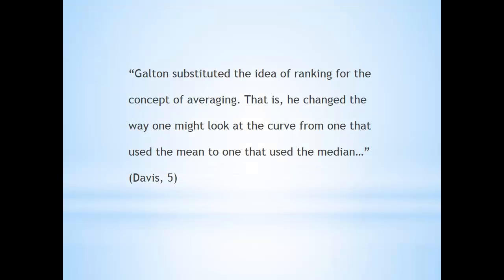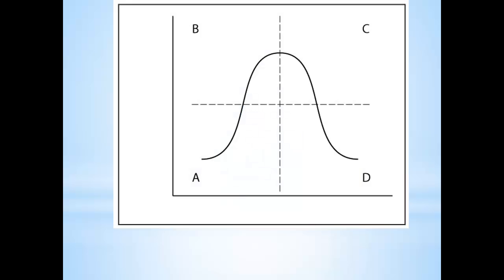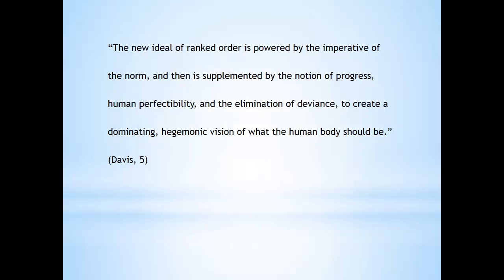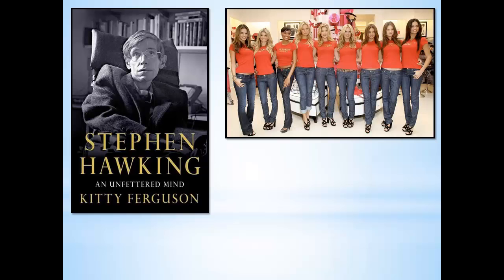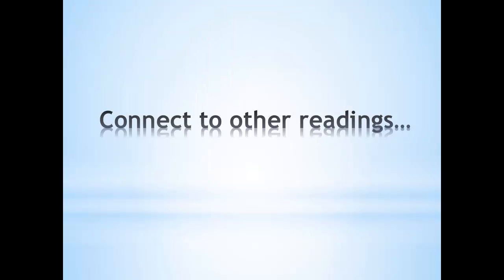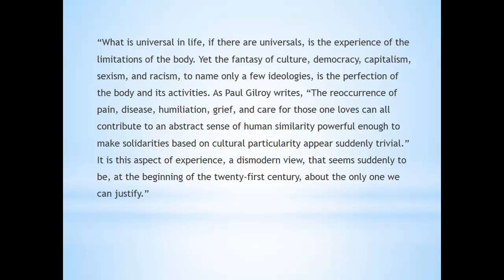Norming the Norm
Assignment for English 5410 at USU